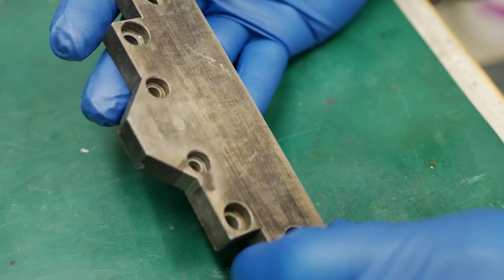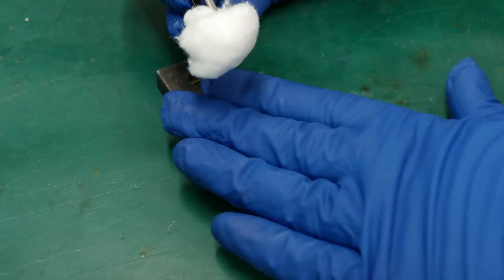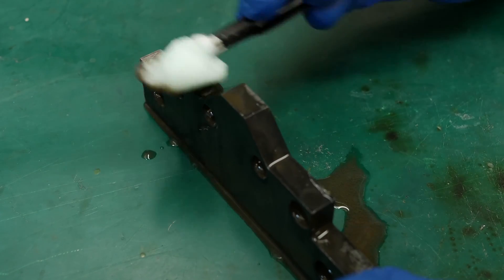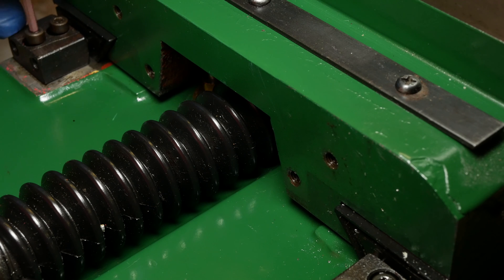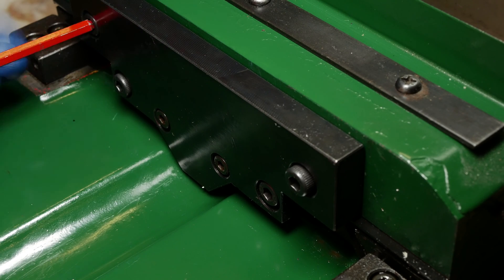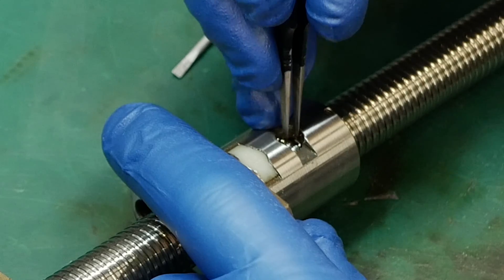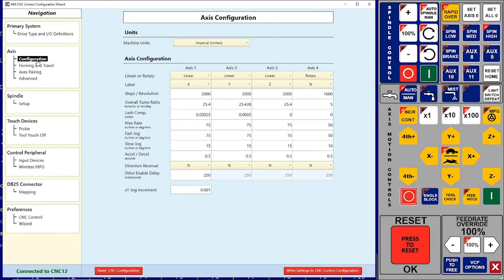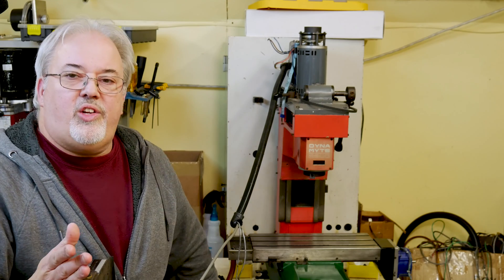Centroid Retrofit- Reassembly Begins on Dyna Myte 2800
Reassembly Begins on the Dyna Myte 2800 Centroid Retrofit. This week I start cleaning up some parts in preparation for reassembly. Ran a piece through the Purple Power, the Evapo-Rust and finally the Oxpho-Blue.  I check out the Z axis screw then get all 3 axes moving under control of the Centroid Acorn Controller and the CNC12 software.  Probably need a bit more tuning to the turns ratio but I'm in the ballpark.

(paid links)
Purple Power
0000 Steel wool